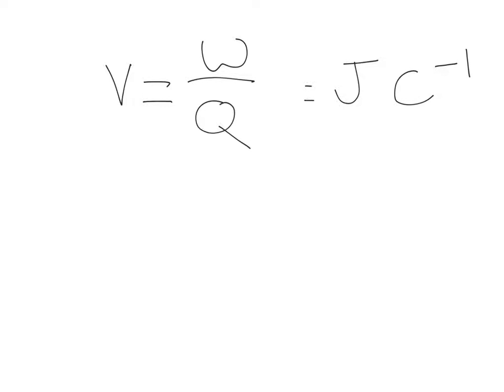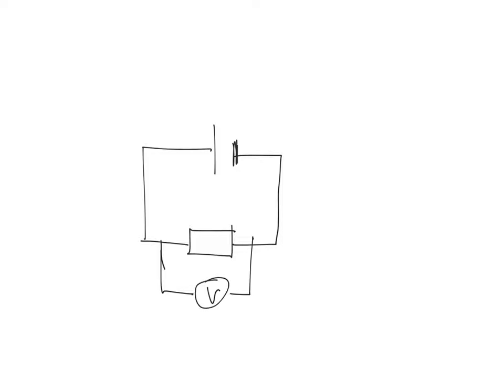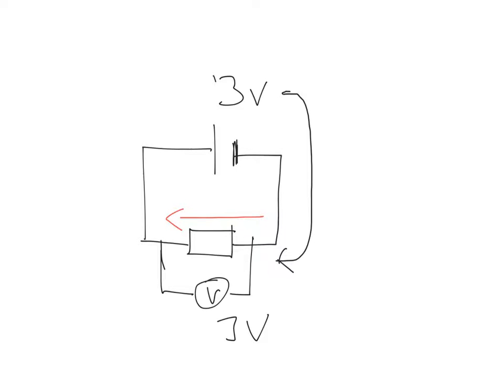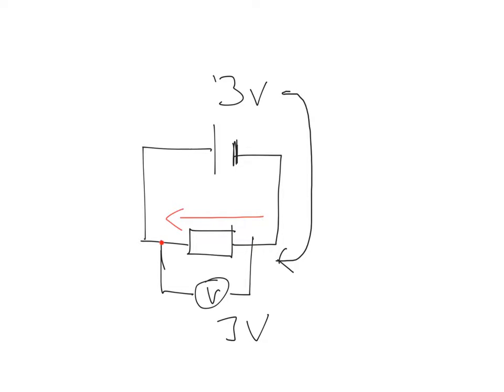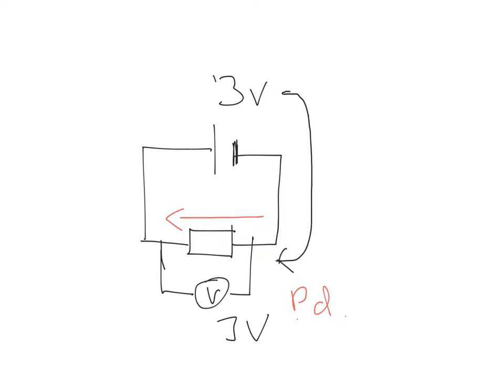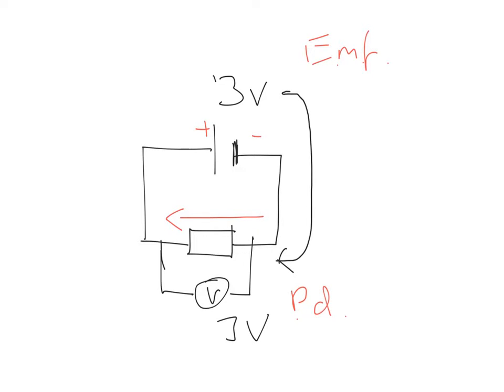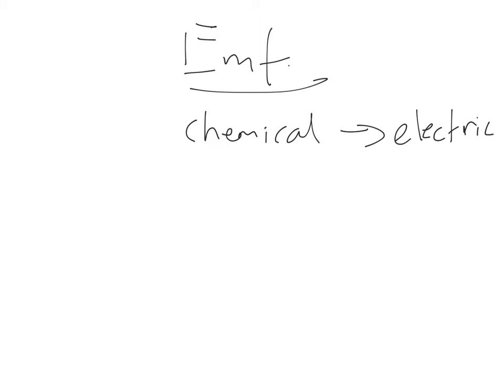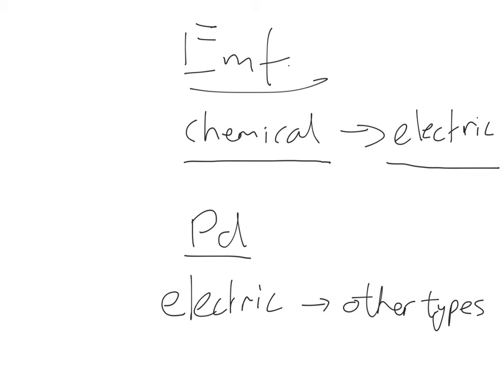Emf, pd and voltage